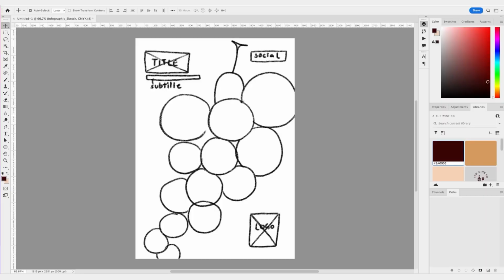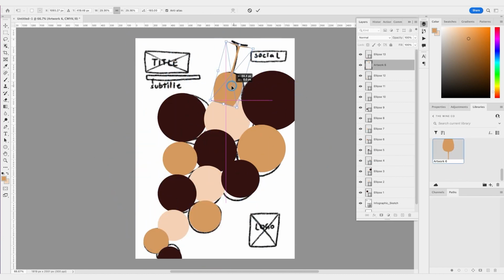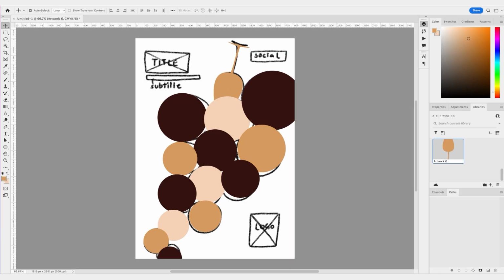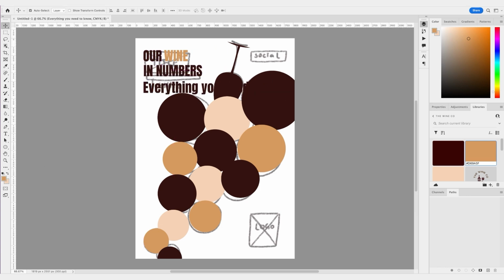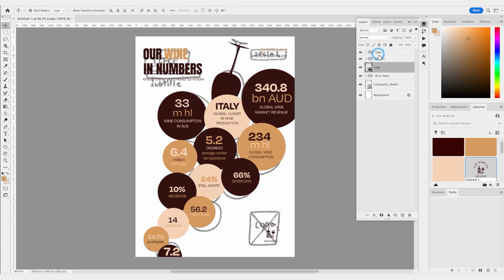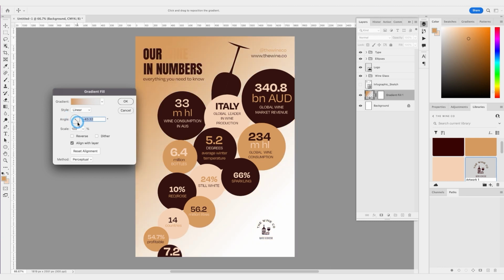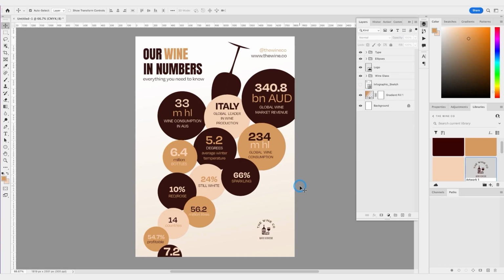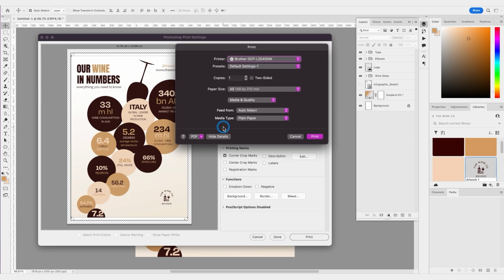Create pro-looking infographics | Adobe Photoshop for Marketers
Infographics are a great way to visually communicate your data.

With Adobe Photoshop’s design capabilities, everyone can create designs to communicate information about a business or product quickly and clearly.

Watch this tutorial by graphic designer Anika Aggarwal as she walks step-by-step, from creating a sketch to adding images and text, follow along as designs an eye-catching infographic in Photoshop.

00:00 – Infographic Photoshop tutorial
00:18 – What is an infographic?
00:40 – Using a sketch in Photoshop
00:57 – Adding shapes in Photoshop with the Shape tool
01:15 – Adding assets from the Creative Cloud Library
01:21 – Adding type to your infographics
01:55 – Important tips for font size and font styles
02:13 – Adding a gradient to the background
02:39 – Exporting your infographic

Create your own infographic, or design pro-looking assets like social media tiles, promotional flyers or product mock-ups with Adobe Photoshop: